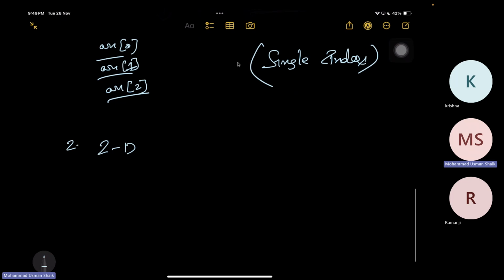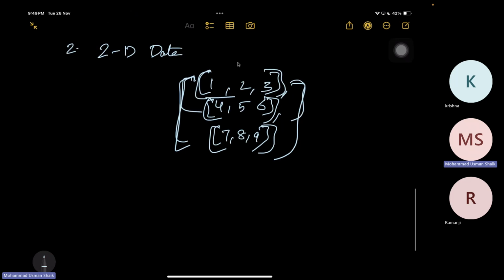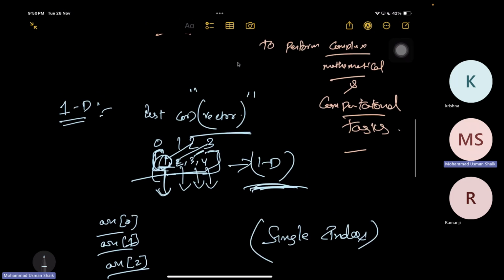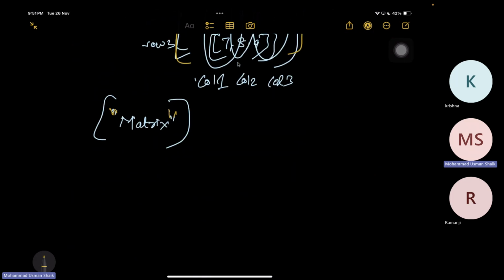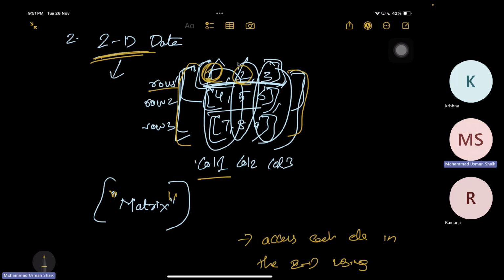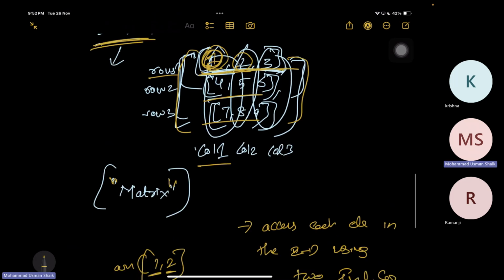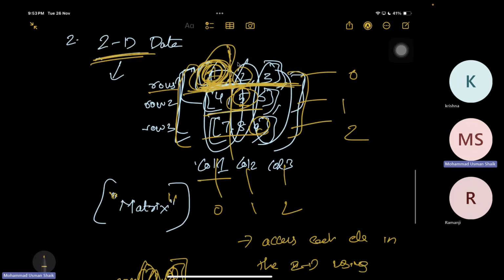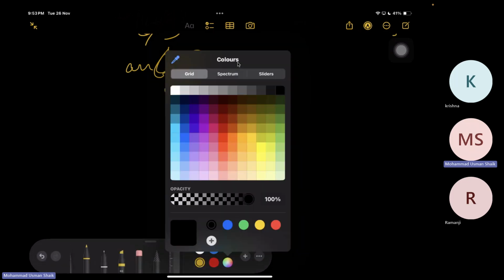AI Series: Numpy 2D Array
Learn the basics of NumPy 2D arrays in this quick and simple guide! Discover how to create, manipulate, and access elements in a 2D array for your data science and machine learning projects. Perfect for beginners!